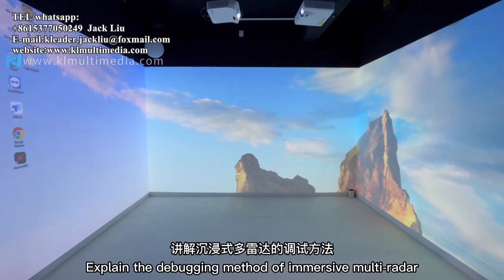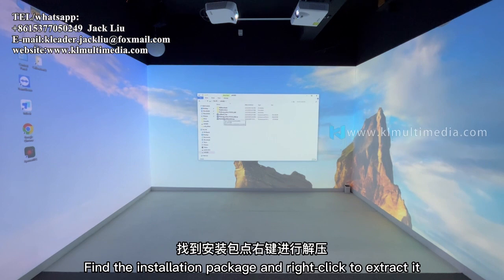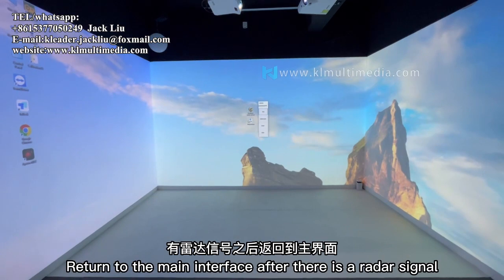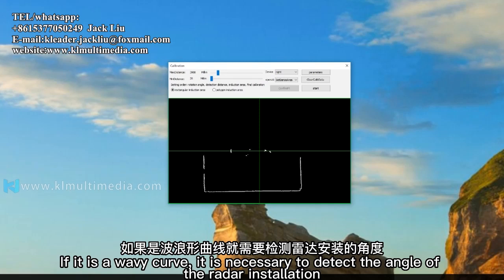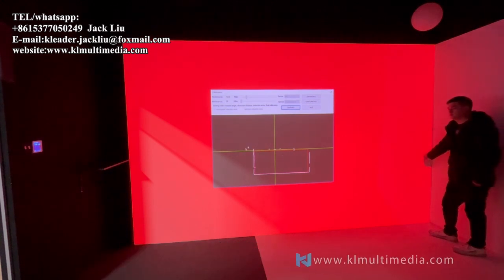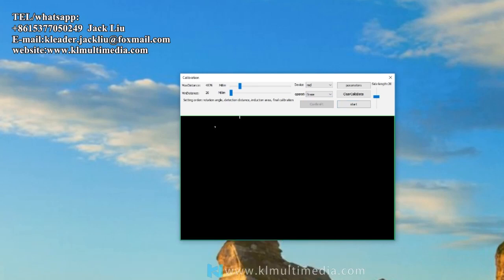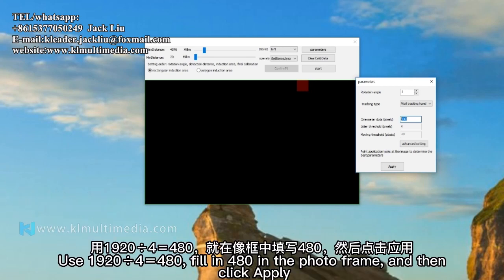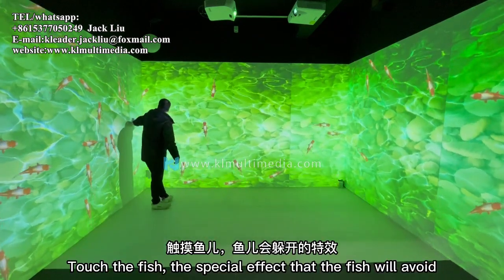Immersive Room Unveiled: Step-by-Step Guide to Debug Multi-Lidar Installation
Do you want to understand or make a debug wall install multi-radar? Here you can find the debug wall install multi-radar you want, and achieve any debug wall install multi-radar effect you want. You must have a lot of questions and confusion about debug wall install multi-radar, contact us will help you solve any questions and problems you have about debug wall install multi-radar.
! ! You are also welcome to invite me for coffee▼
▼ Other wonderful blockbusters not to be missed ▼